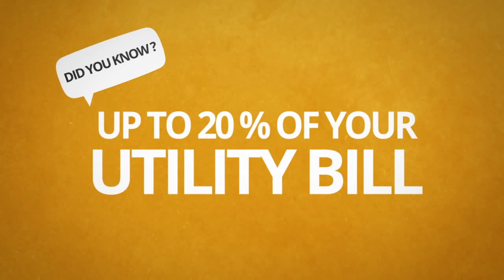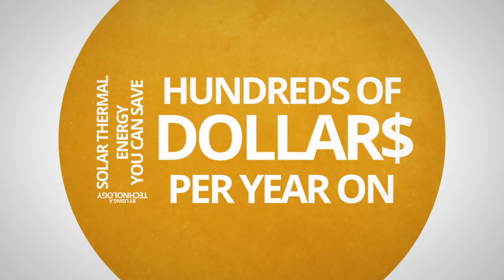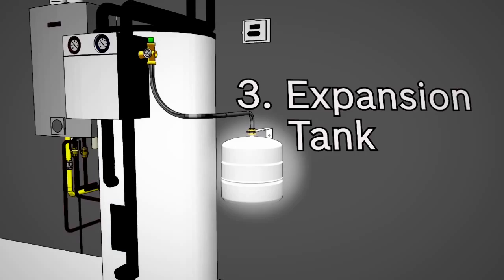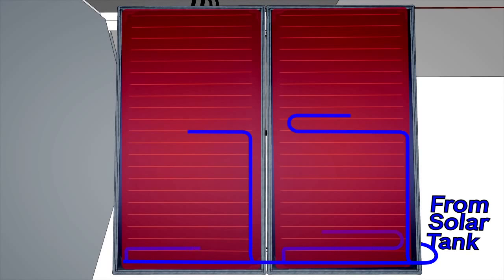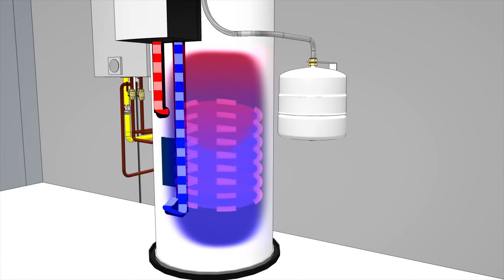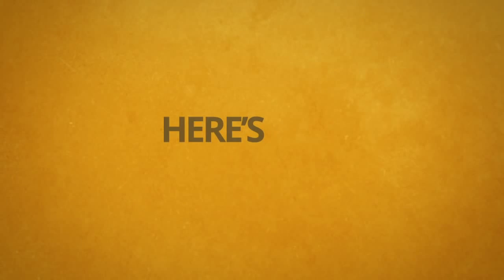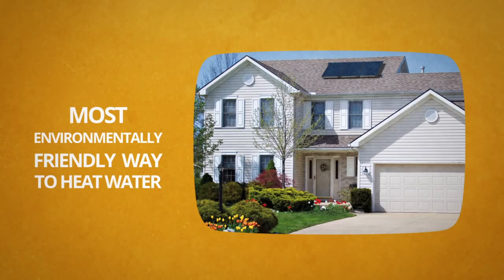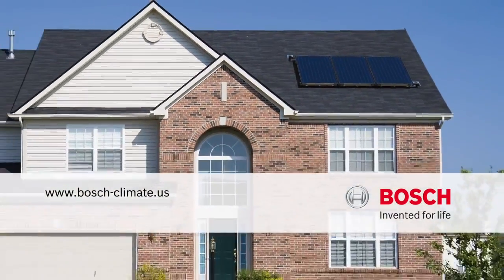Water heating by solar collectors Bosch